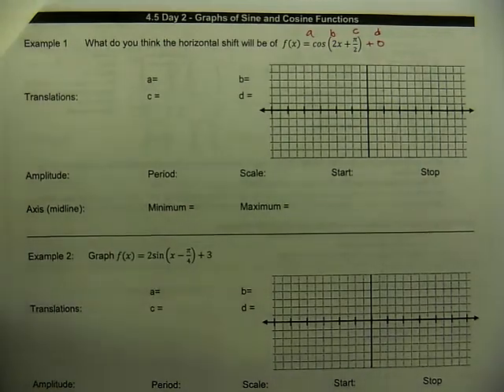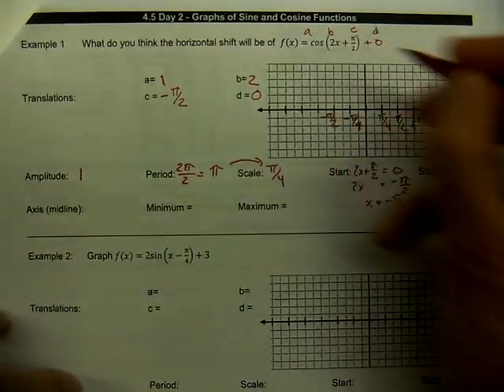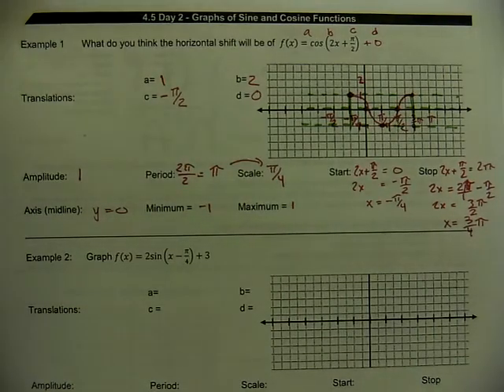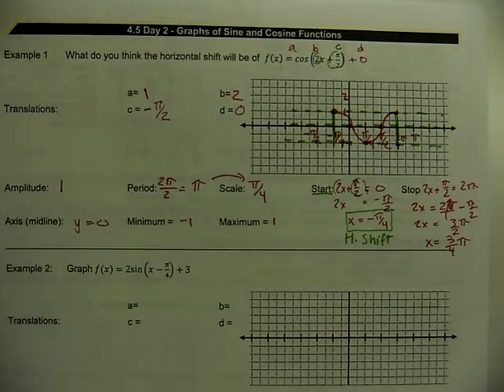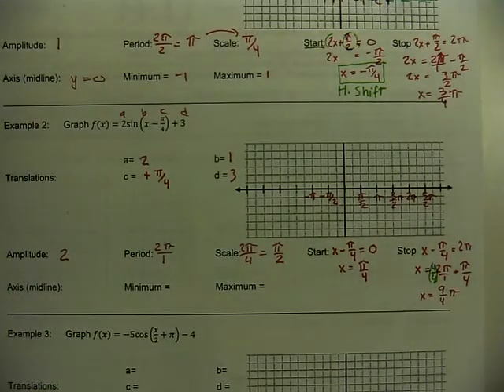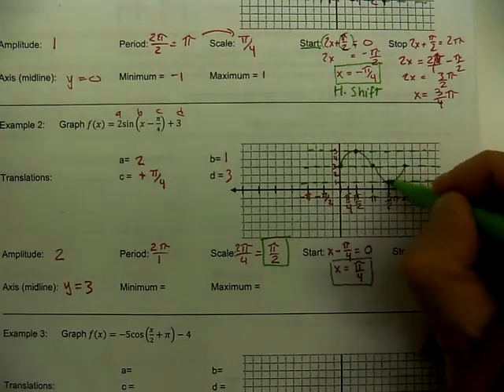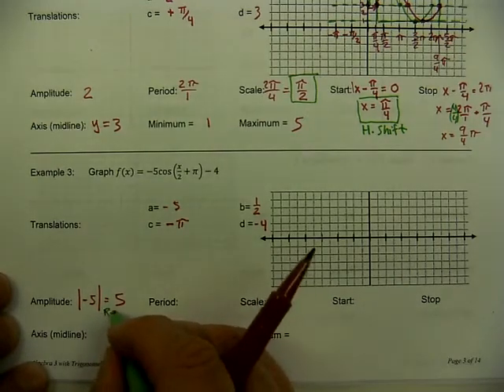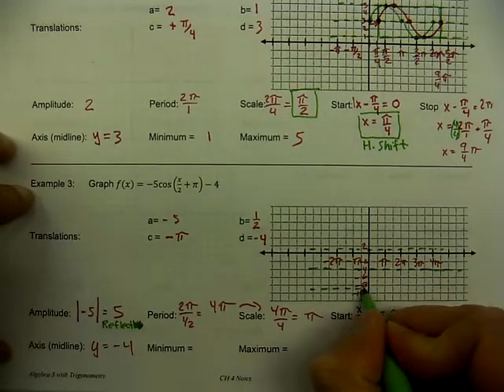4 5 Day 2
Graph sine and cosine functions